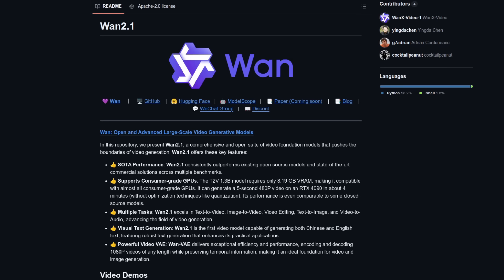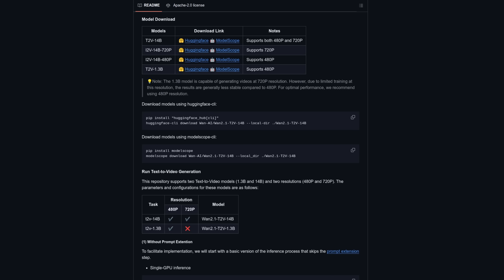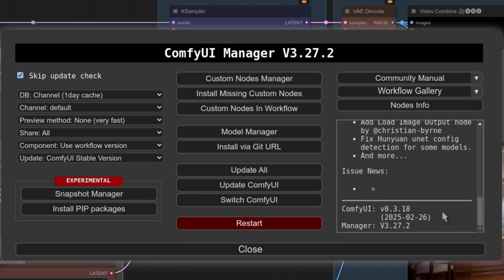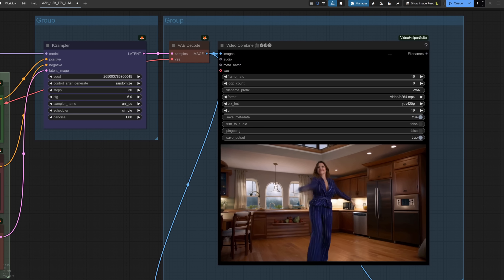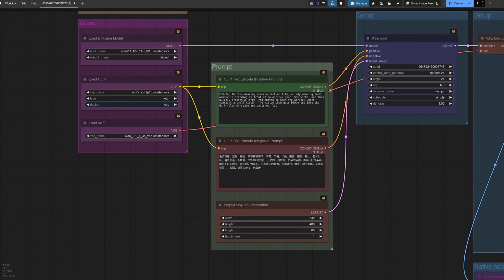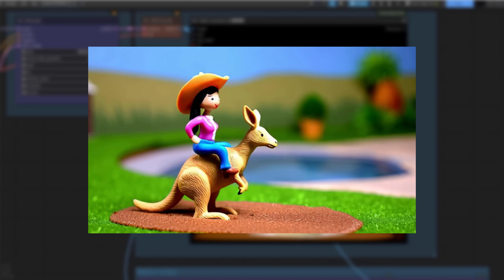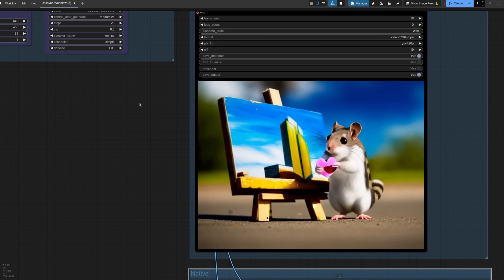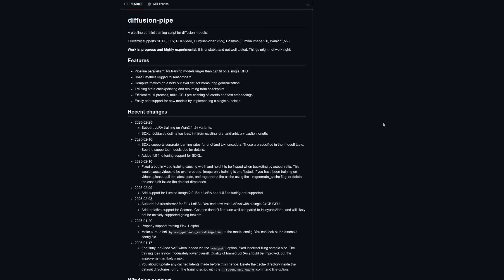WAN 2.1 AI Video now in ComfyUI - Free & Open Source!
WAN 2.1 by WAN AI is a set of video models for AI video generation which seem to be very good indeed! Both image to video and text to video models are available. With native support in ComfyUI and free example workflows, WAN image to video and text to video have never been easier to install and use - just download the models!

With both 14B and 1.3B models available for text to video, almost any GPU will be able to run this one! 14B text and Image to Video models give even better results too, so why not give it a go yourself, at home, on your own computer? :)

I show the smaller and larger text to video models, image to video, options for smaller GGUF models from city96 and a way to train WAN LoRAs! All in under 10 mins 🤓

== Beginner's Guides! ==